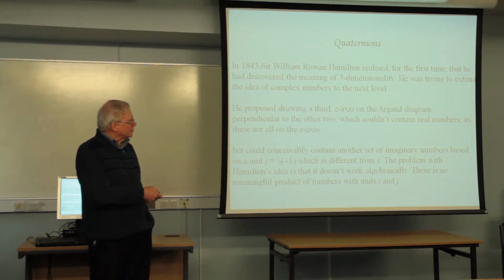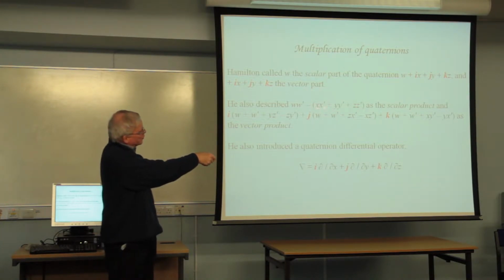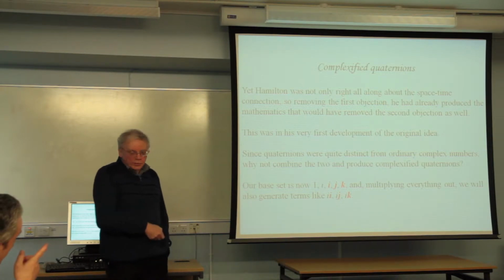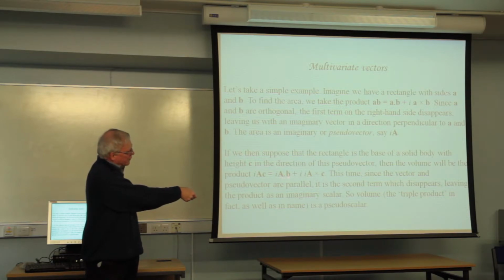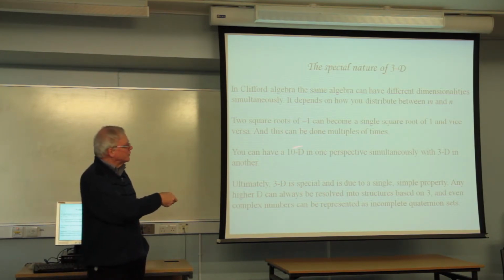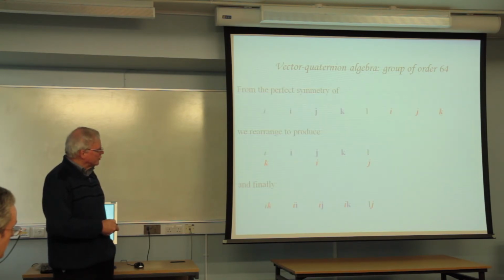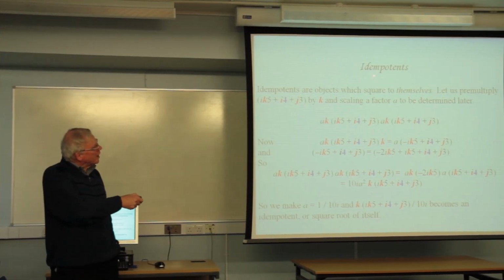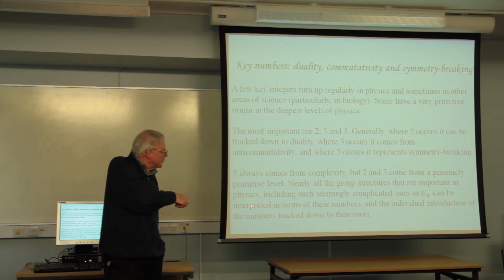Foundations of Physical Law Lecture 2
The second lecture in a series given by Dr Peter Rowlands of the University of Liverpool on the Foundations of Physical Law. Further lectures will be uploaded after they have been given.

A book which discusses these methods further is available from amazon:
Unique in its field, this book uses a methodology that is entirely new, creating the simplest and most abstract foundations for physics to date. The author proposes a fundamental description of process in a universal computational rewrite system. Leading to an irreducible form of relativistic quantum mechanics from a single operator, this is not only simpler, and more fundamental, but also seemingly more powerful than any other quantum mechanics formalism available. The methodology finds immediate applications in particle physics, theoretical physics and theoretical computing. In addition, taking the rewrite structure more generally as a description of process, the book shows how it can be applied to large-scale structures beyond the realm of fundamental physics.